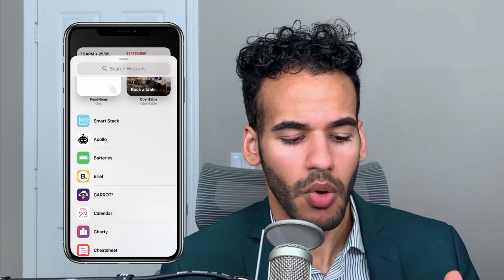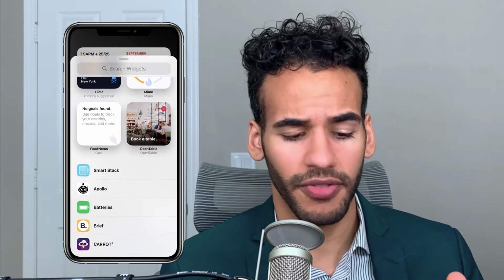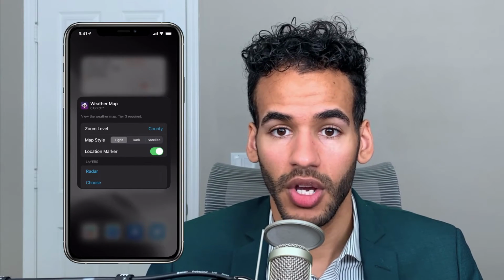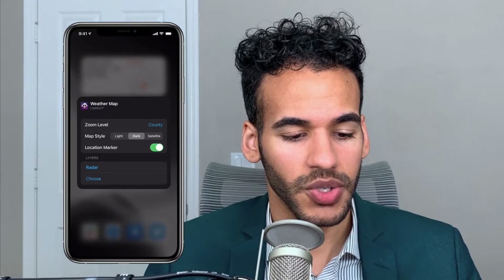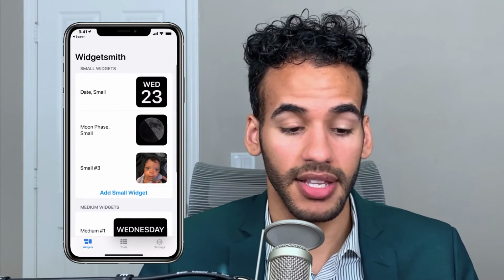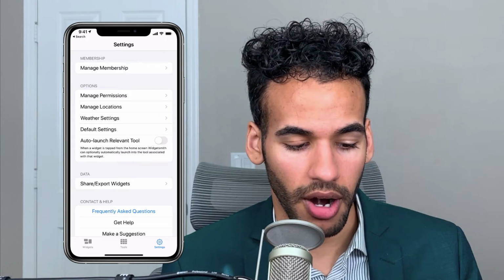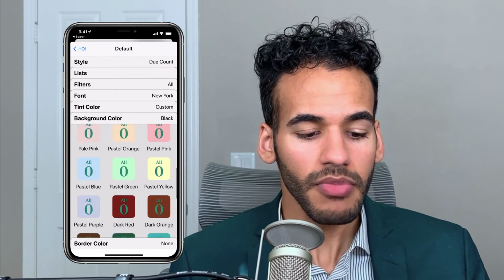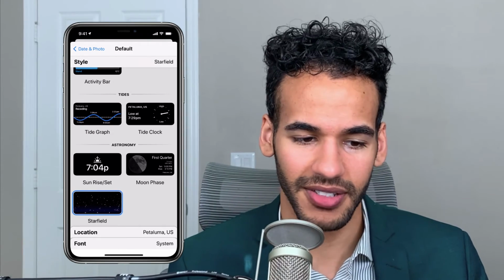How to Use Widgets on iOS 14 - Customize Your iPhone and iPad Home Screen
Apple's iOS 14 is here and it's bringing about a whole host of new ways to customize your Home screen. Mikah walks you through the process of adding, arranging, and customizing app widgets.